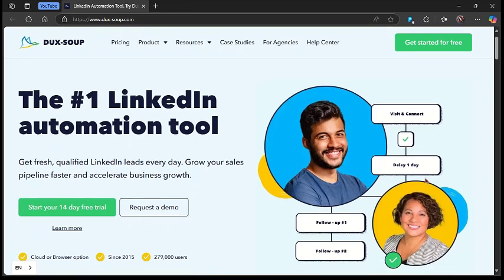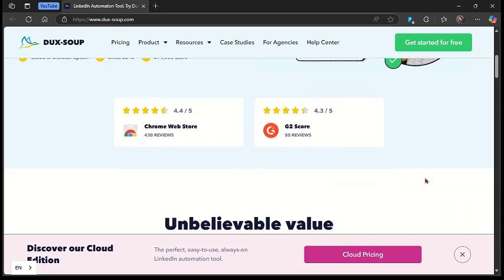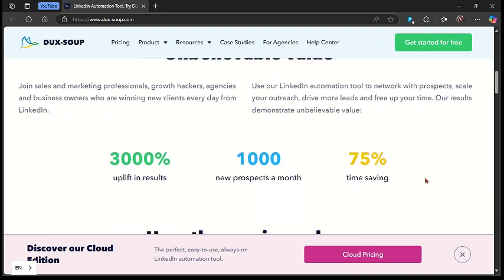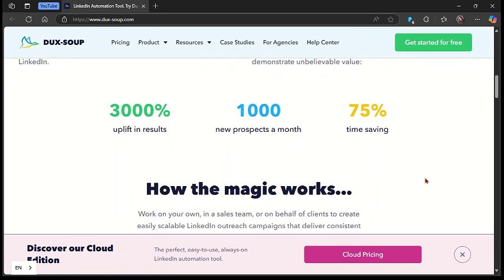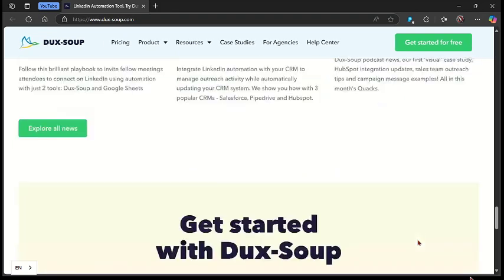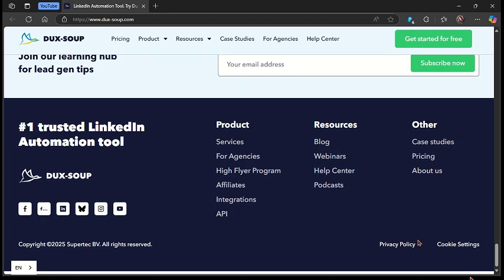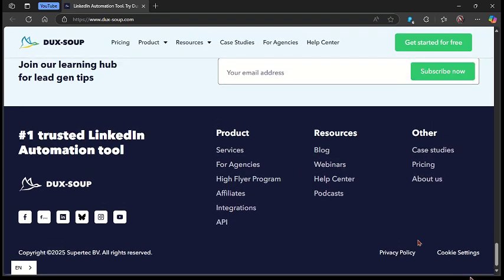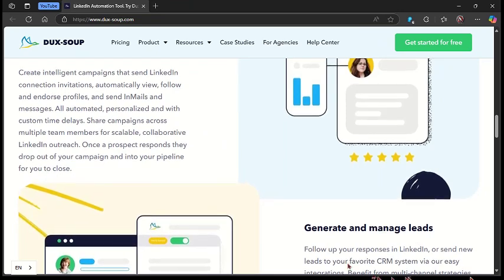Dux-Soup Review: Best LinkedIn Growth Tool in 2025?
In This Video, you will learn about Dux-Soup Review: Best LinkedIn Growth Tool in 2025?